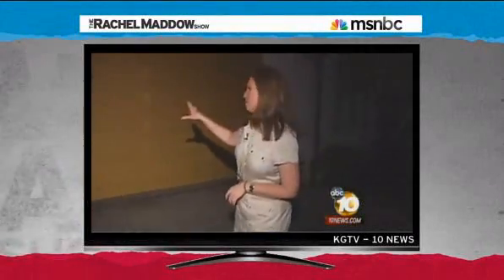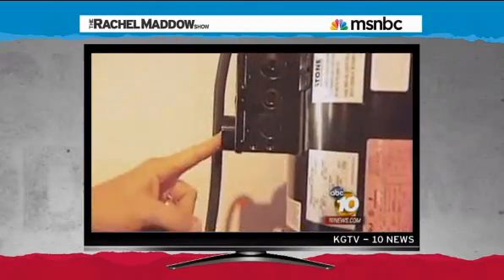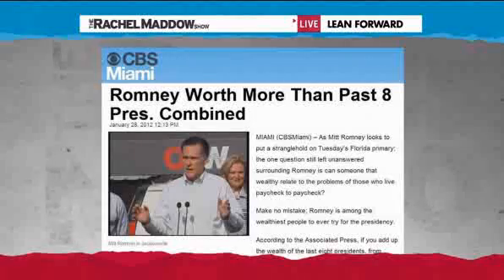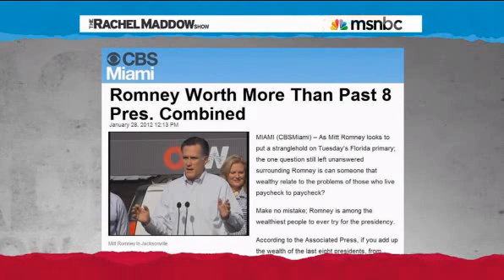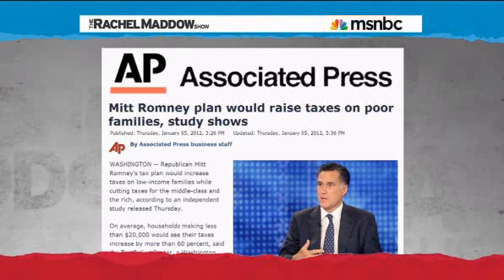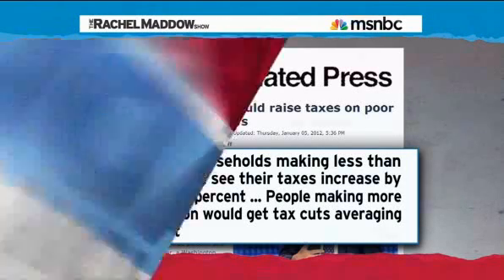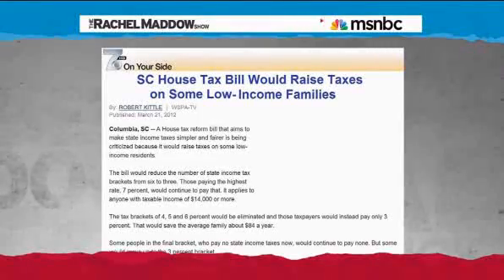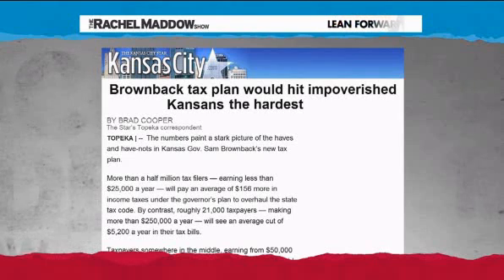Rachel Maddow Reverse Robin Hood Republicans targeting poor with higher taxes